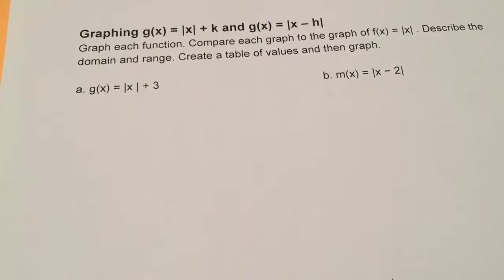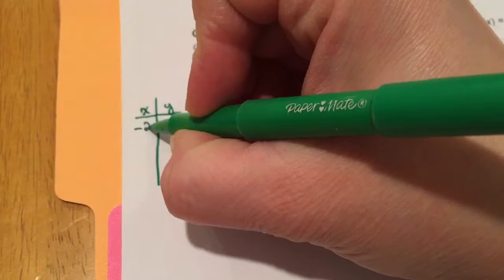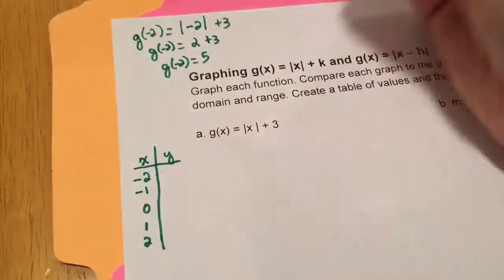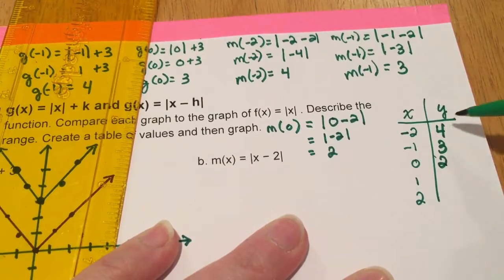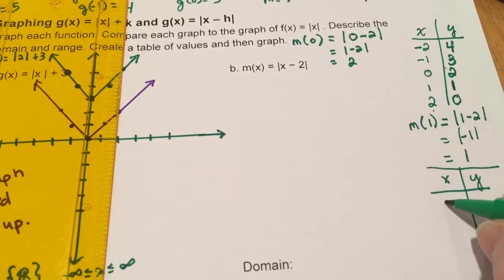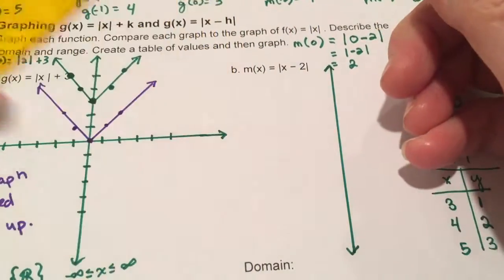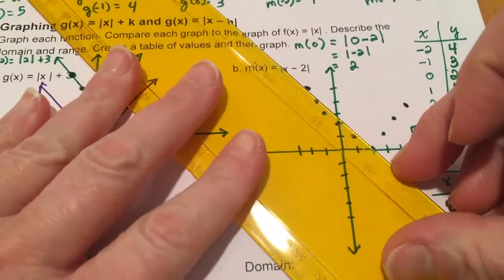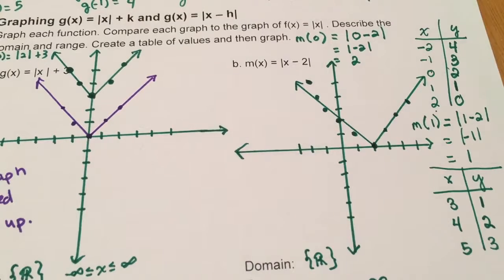Absolute Value Functions #3